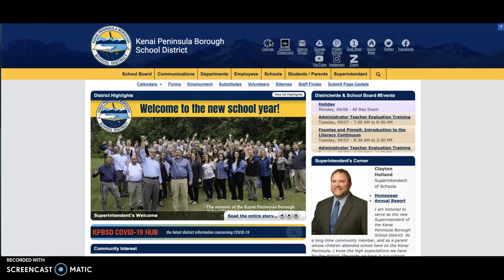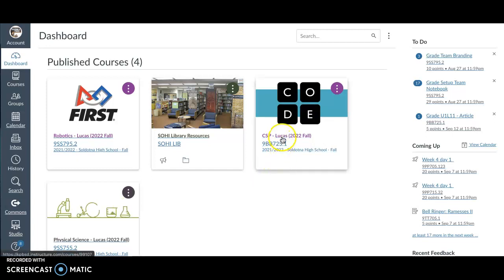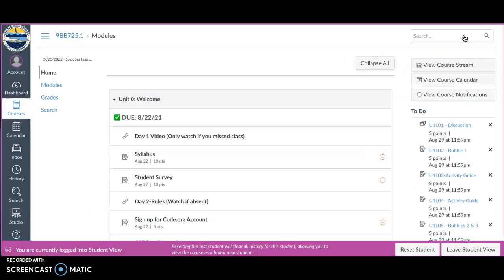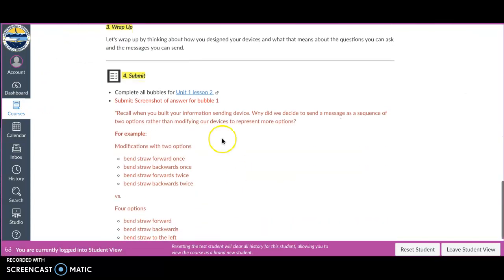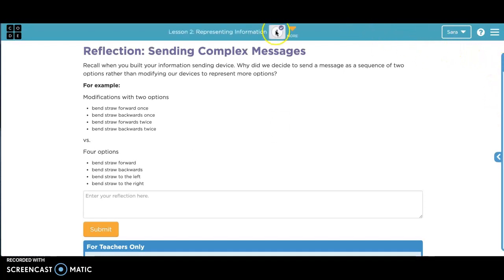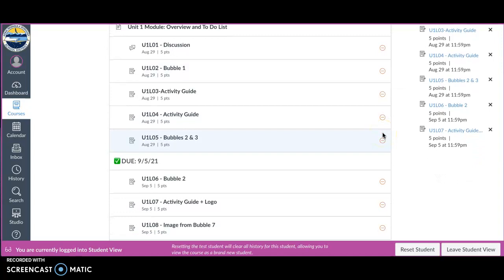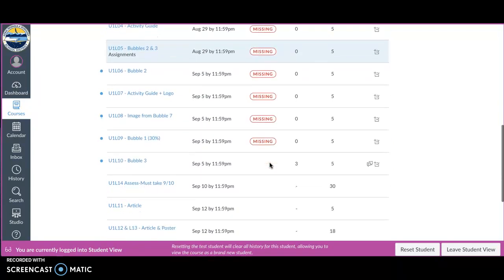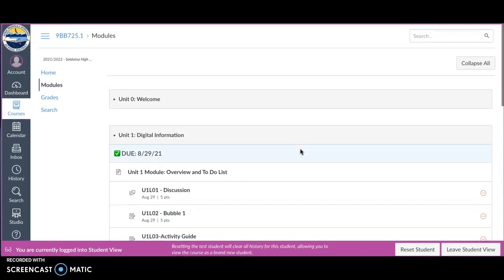Computer Science Principles Tutorial